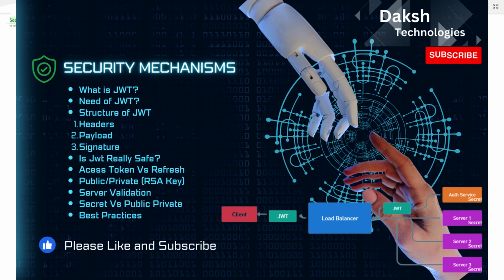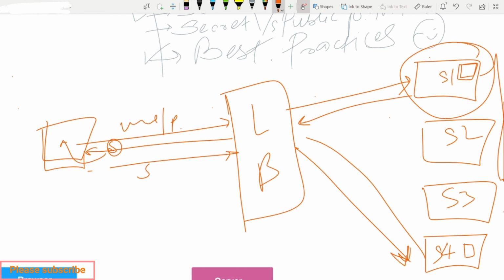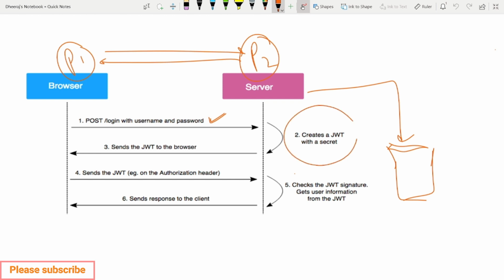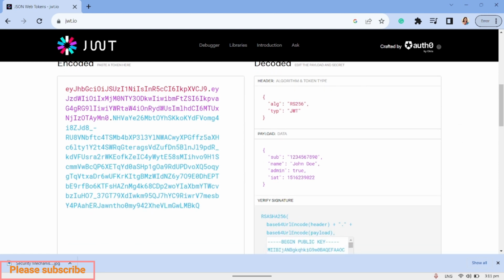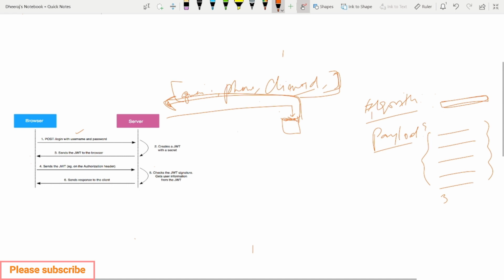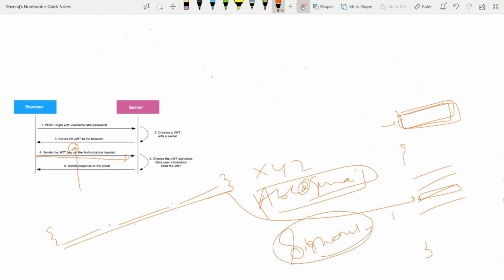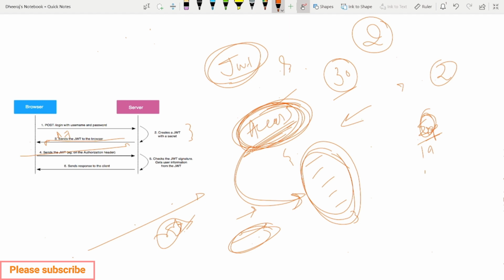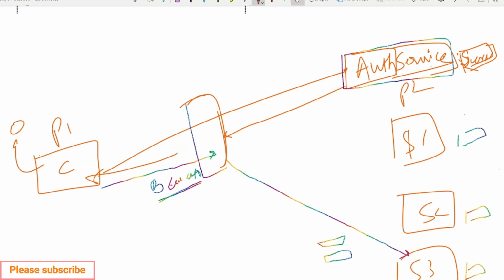What is JWT in details [English] || Need of JWT || Is JWT safe? || Public vs Private Key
What is JWT in details deep dive|| Need of JWT || Is JWT safe? || Public vs Private Key || Access Token VS Refresh Token || Structure of JWT|| description